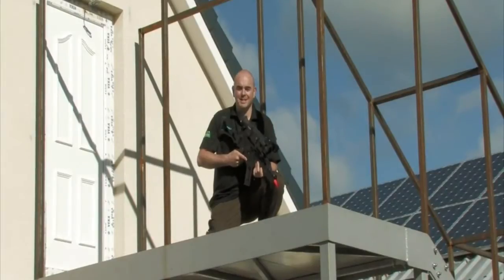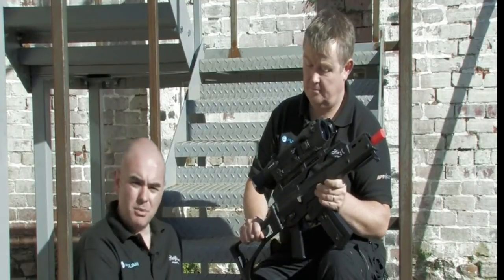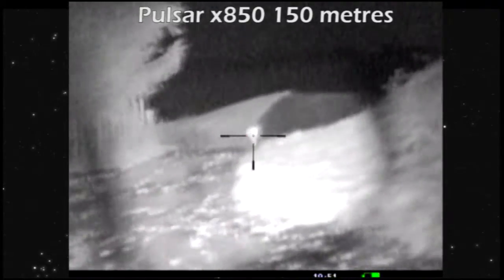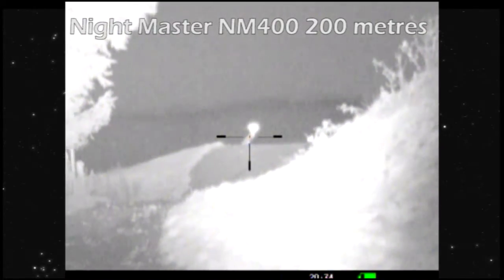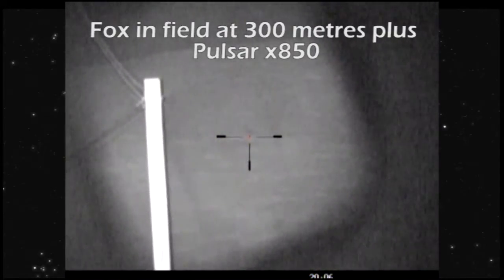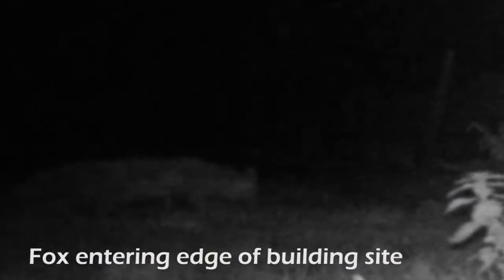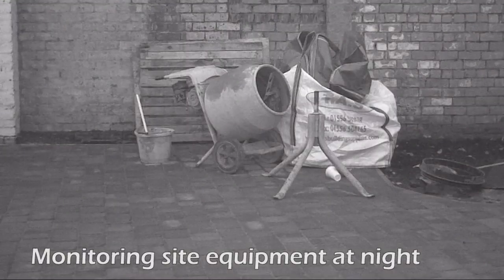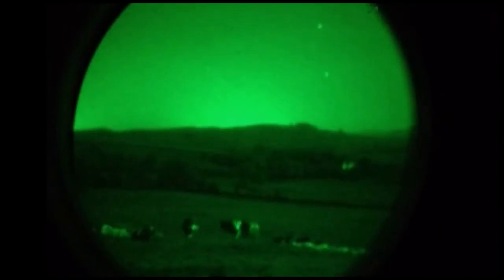The Night Vision Show Episode 2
On this months episode:

We cover Pulsars Digisight N750 weapon scope and get the view of leading and top UK retailer Scott Country.

Its also a battle of the illuminators as we pit the new Pulsar x850 against the market leading Nightmaster NM400. Who will win this important fight?

We show you how the Spypoint Tiny W3 wildlife camera is an excellent tool for security of building sites, homes, businesses and land, plus great for wildlife observation.

To finish off we cover the Starlight Archer Gen 3 night vision monocular, and show how we used an iScope adaptor to capture video footage at Threave Castle in Scotland.

Join us on the 1st of every month!